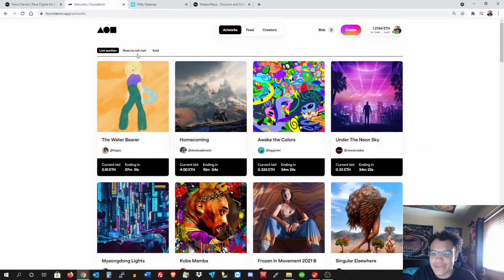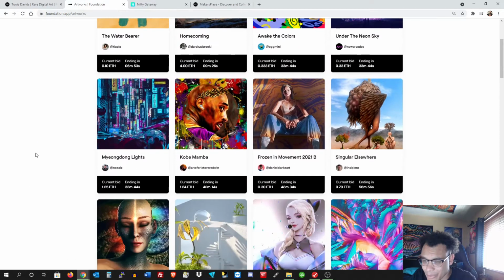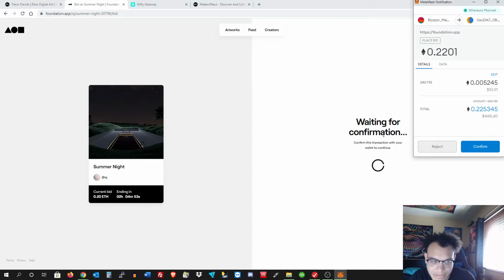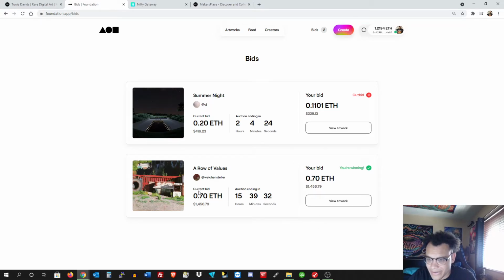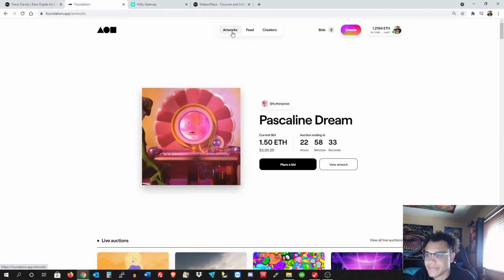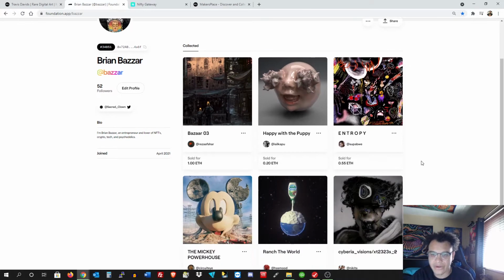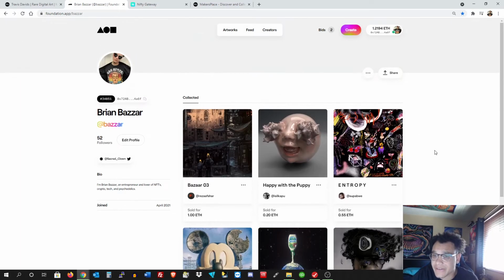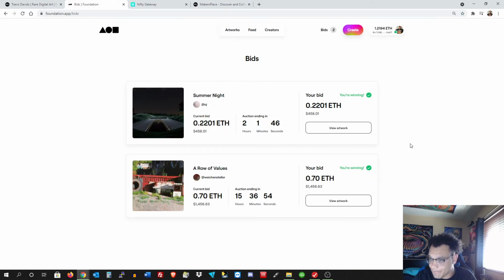How to buy an NFT on Foundation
In this video, I'll show you how to bid/buy an NFT on the foundation app.

If you would like to support Brian Bazzar consider donating. We accept the following:
Bitcoin:3Lm9vxiYXUMsaxPqonngGWHYzDUf33XYmU
Ada:addr1qxxxmx8u448vd96ktw2aknfjehuq6cqflln4c8ckqkk5s7t84yndmyn2f35mthkrcupn2mmsgyzpxydx5a4petpxfrgqaxvuhf
Ethereum:0x72AB6547Ee820299D843F38147D017CA817b4a6f
LiteCoin:ltc1q3u7jlzv2cljl690zkz2thpedn0y3jr33qllfw2